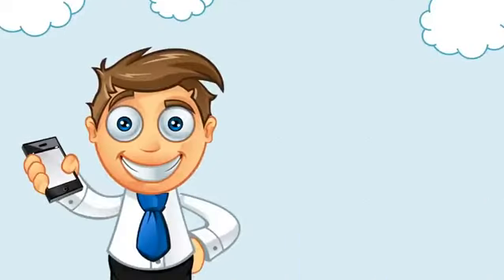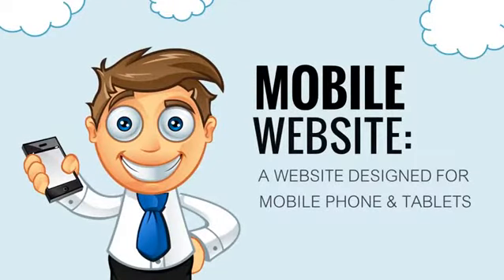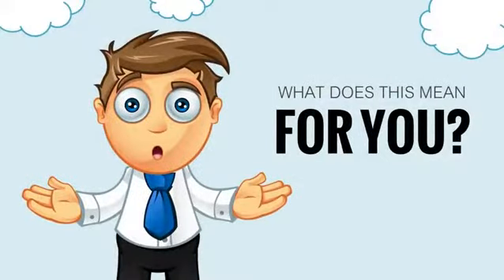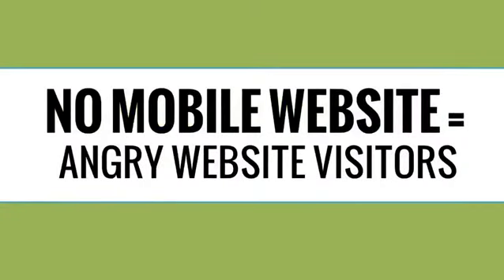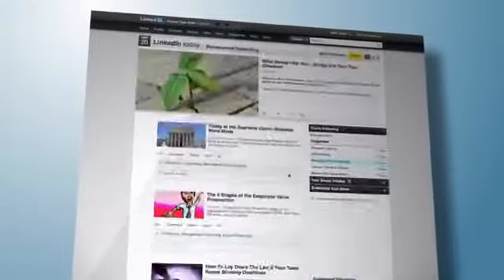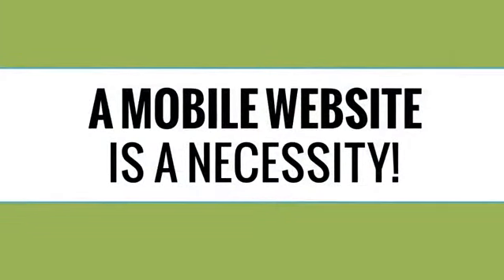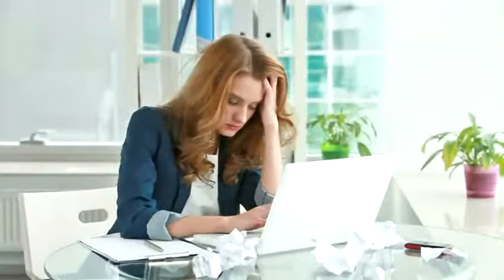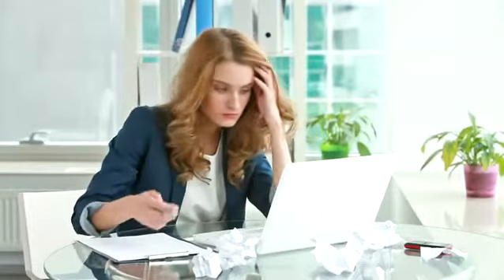Mobile Website Design in Temecula CA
Google requires Mobile Responsive Web Design

With the rise of mobile users browsing the Internet, it is increasingly important to have a “mobile-friendly” version of your website to accommodate those searchers. While it is tough to replicate your entire website for easy viewing on the more common mobile browsing devices (iphone, blackberry, android, etc.), there are certain valuable pieces of information which should be displayed.

MagnifyAds will work with your company to determine the most important information to include within this limited amount of space on mobile browsers, ensuring your branding is effectively conveyed.

​We offer a variety of solutions to fit most budgets and web marketing needs.​​
By incorporating a mobile strategy for your business, your company will benefit from:

- Faster Page Downloads
- Improved User Experience
- Mobile Device Compatibility
- Company Branding
- Social Media Integration
- Leveraging QR codes & SMS marketing

Google Certified Partners, Website Design, Local SEO, Video SEO, Online Branding